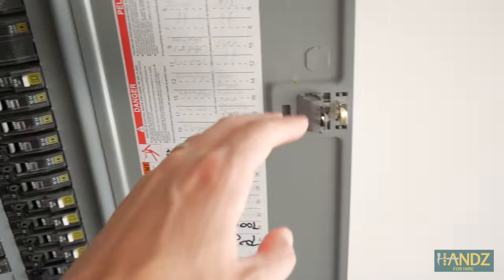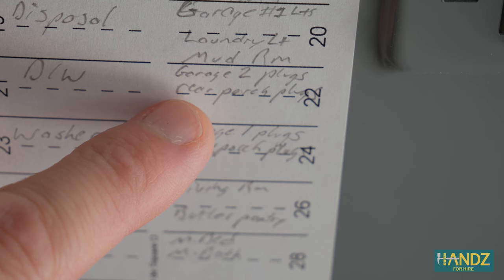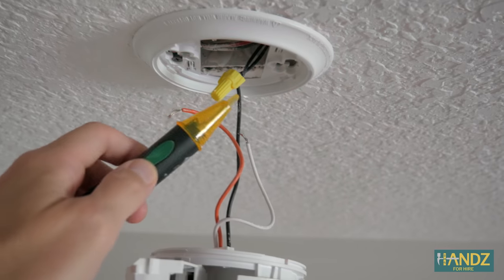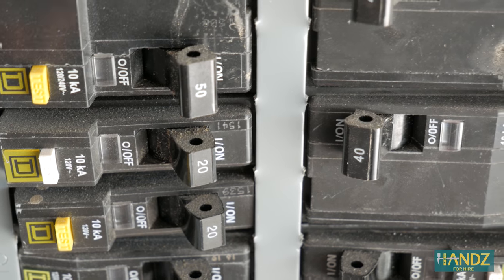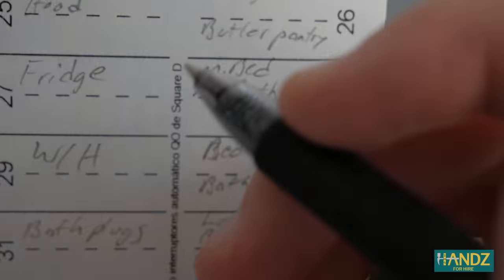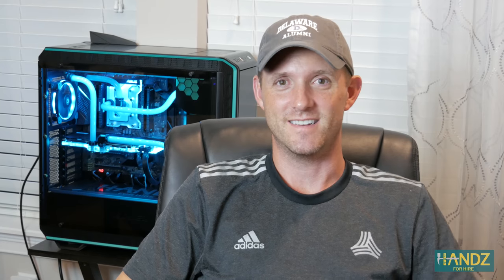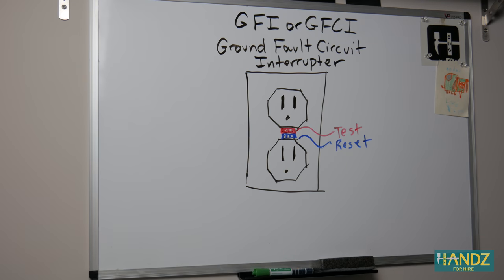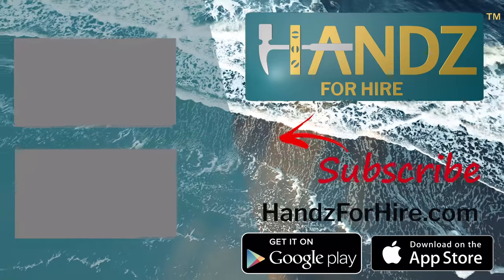Turn OFF POWER on a Hardwired SMOKE ALARM and Live to Tell about it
Do you need to replace a hardwired smoke alarm? Did a live hardwired smoke alarm wire detach and you want to reattach without dying? Sometimes it's not as easy as you think to located the dedicated circuit for the smoke alarms in your breaker box. We show you how to troubleshoot and safely determine how to temporarily cut power to your smoke alarm. We also explain what a GFI is and why it's needed in certain parts of the home.

Supplies you'll need:
1. Smoke Alarm
2. Voltage Detector